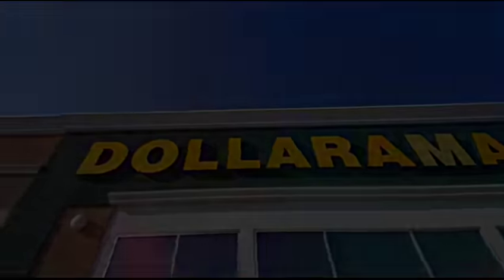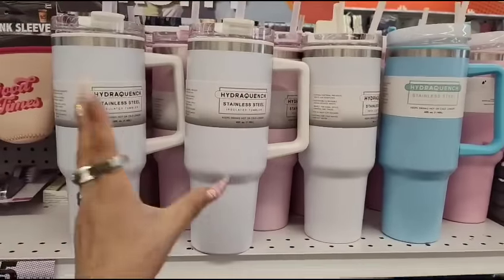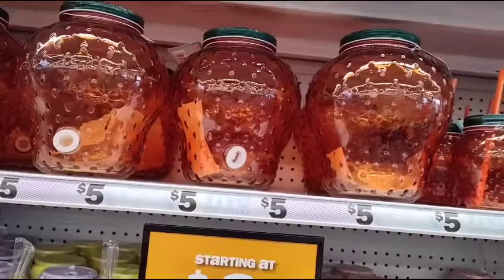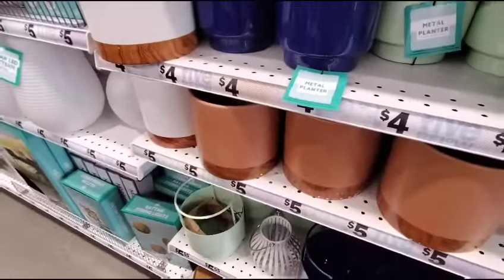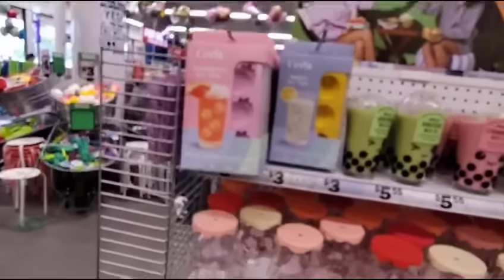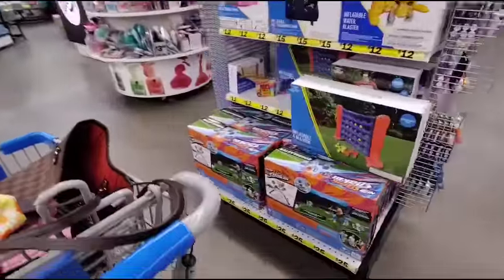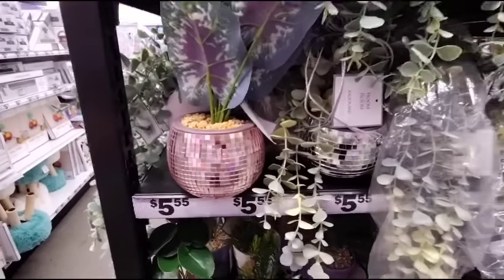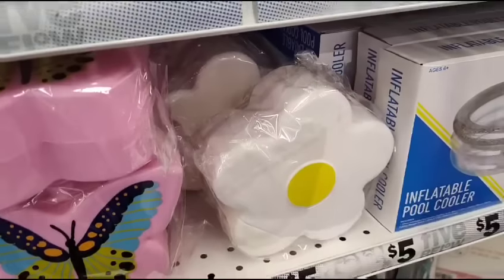🛒📢👑Five Below Jackpot Shop With Me!! Home/Outdoor Decor for $5!!! Epic Savings!!! 👑📢🛒🔥